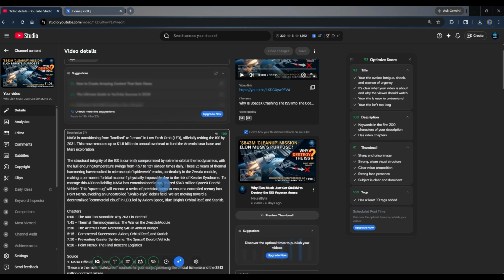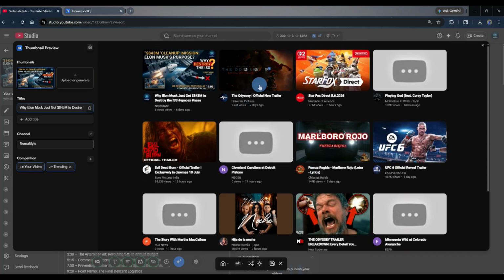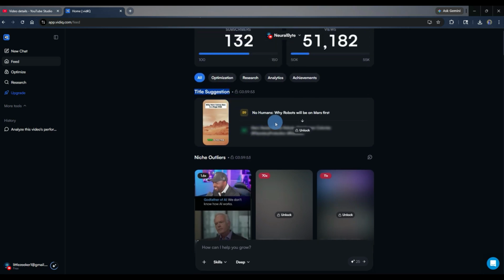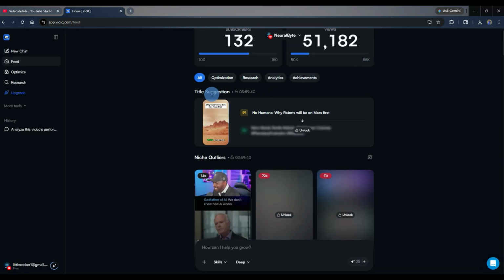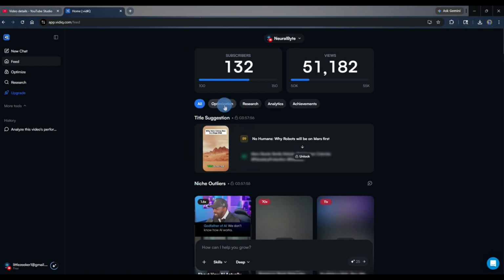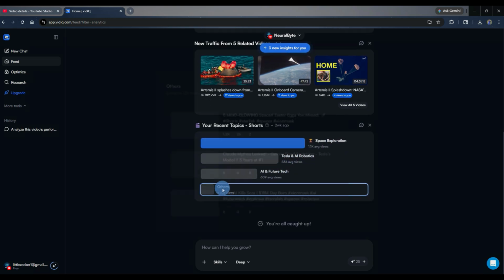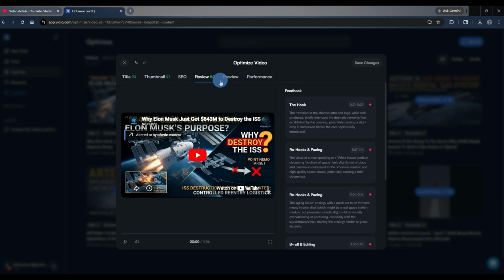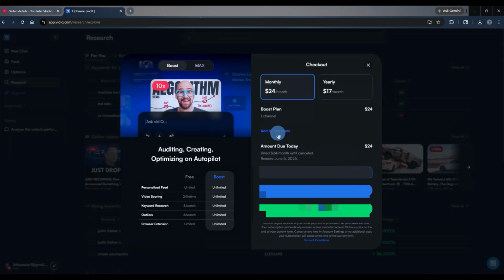VidIQ Review 2026: The Best Free Tools to Explode Your YouTube Views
Welcome back to NeuralNexus Labs! In today’s video, we are breaking down everything you need to know about the VidIQ extension for Chrome and the VidIQ web platform. Whether you are a brand-new creator or looking to take your existing channel to the next level, understanding these tools is essential for mastering YouTube SEO and analytics.

We’ll walk through the specific features I’ve been using to track my progress 40 days into my own YouTube journey, including how to monitor your path to monetization, how to get high scores for your titles and descriptions, and how to use the game-changing thumbnail preview tool.

While I focus on the free version of the tool in this video, we also explore some of the powerful paid features—like AI-generated titles and the clipping tool for YouTube Shorts—to help you decide if an upgrade is right for your channel.

📍 Timestamps for Search Queries
00:00 — Introduction to VidIQ for YouTube Creators
00:20 — How to track YouTube monetization progress in real-time
00:58 — Understanding your 48-hour and 60-minute view metrics
01:45 — Navigating VidIQ Daily Ideas and Channel Audit features
02:11 — How to get a high VidIQ SEO score for video titles
03:16 — Optimization tips for video descriptions and tags
03:41 — Using the VidIQ Thumbnail Preview tool for better CTR
04:34 — Exploring the VidIQ Web Dashboard and Achievements tab
05:22 — VidIQ Pricing Breakdown: Monthly vs. Yearly plans
06:48 — Creating YouTube Shorts with the VidIQ Clipping tool
07:16 — Advanced Keyword Research: Finding trending topics
09:00 — How to optimize existing videos for more views
10:15 — Final Thoughts: Is the VidIQ Pro upgrade worth it?